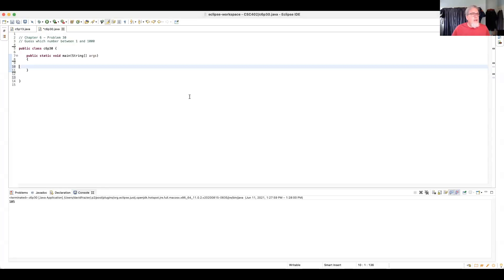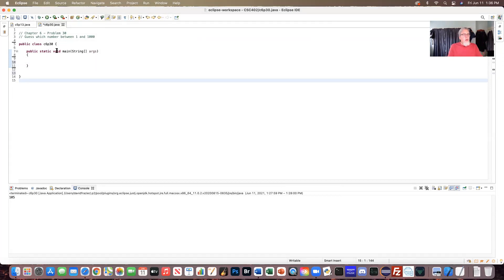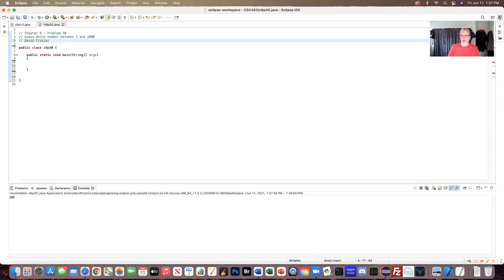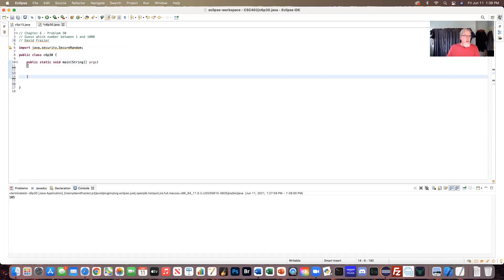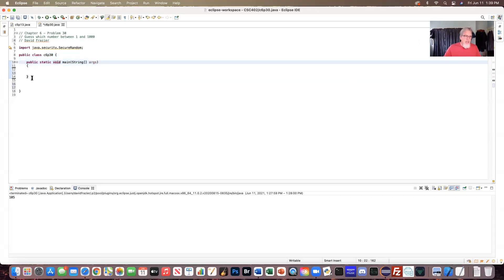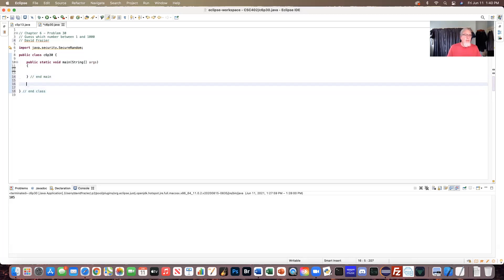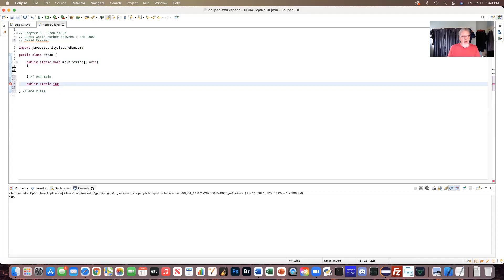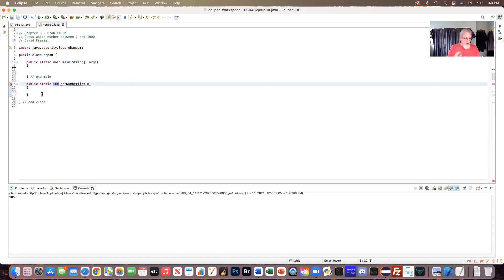Java Video Work-through Chapter 6 Problem 30